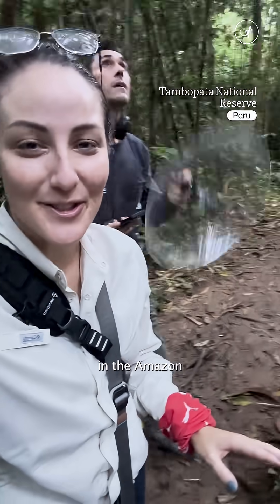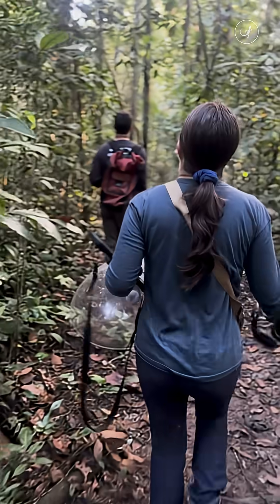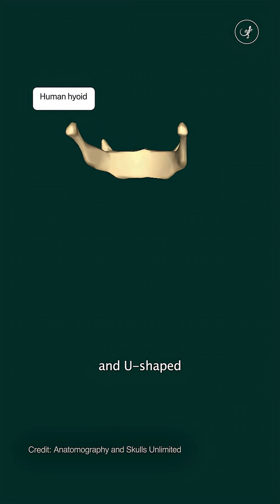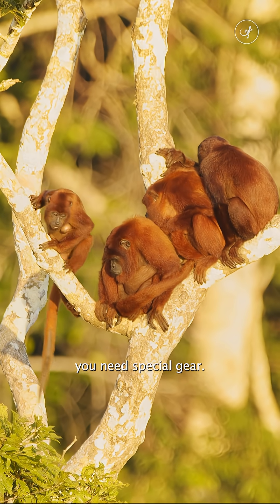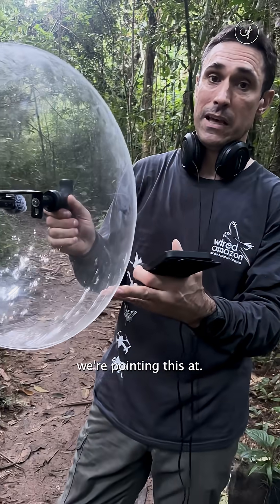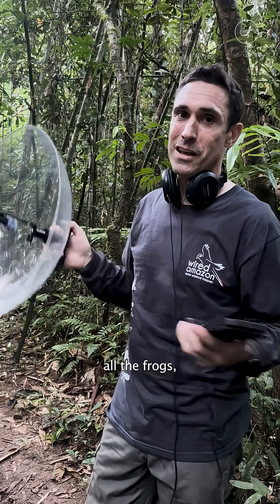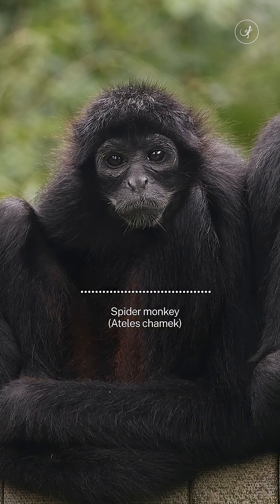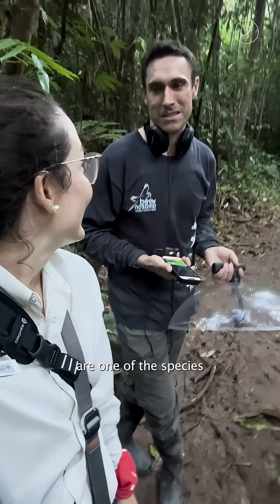Recording to the loudest mammal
A team of scientists in the Amazon rainforest is on a mission to capture the loudest voices of the jungle: howler monkeys. Using custom parabolic microphones and tablets to visualize sound waves, Mark and Jackie are building an acoustic library of the reserve’s wildlife. Their work reveals not only why howler monkeys are so powerful, but also how bioacoustics can track primates, monitor ecosystems, and give conservation a new way to listen.

Special thanks to Rainforest Expeditions (@rainforestexpeditions), @wiredamazon, Mark Bowler (@mark_bowler), Jackeline Mendoza (@cienciaconbotas), Kartiki Gonsalves (@kartikigonsalves) and Marlon del Aguila (@Marlondag).